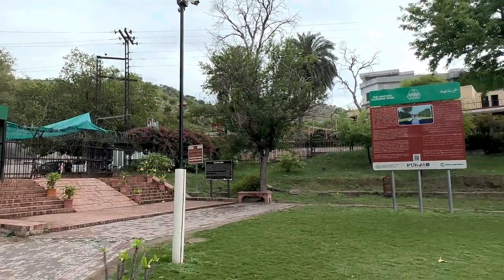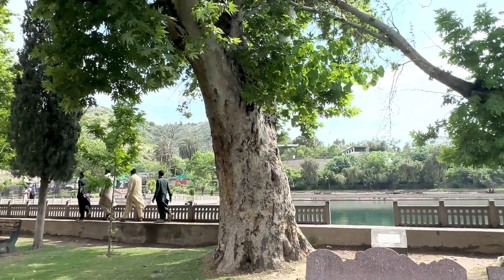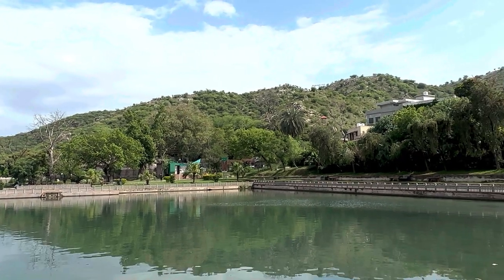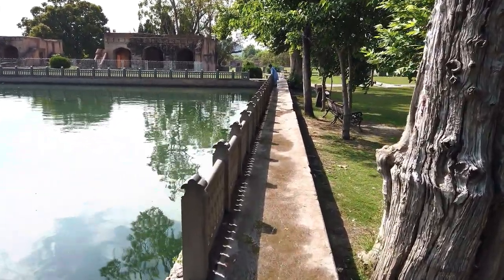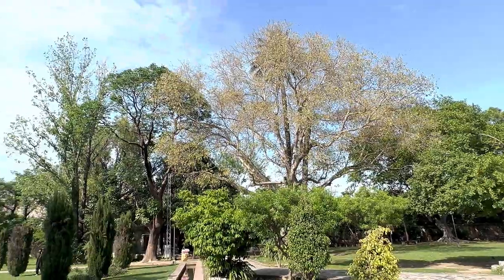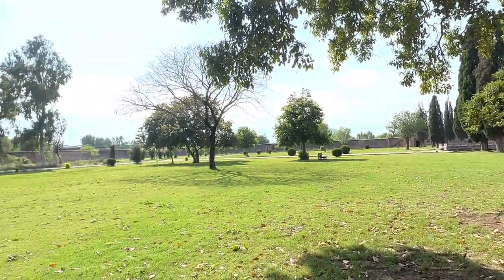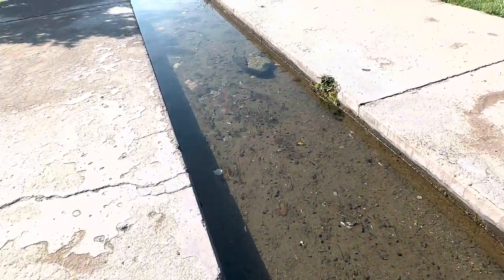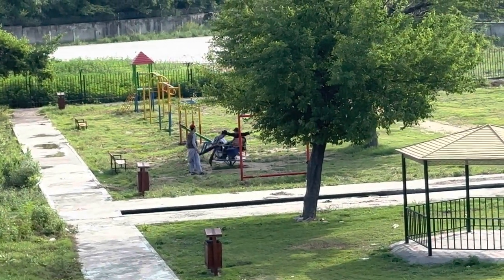Exploring Wah Garden: Rediscovering Pakistan's Mughal Marvels | Episode 1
Welcome to Episode 1 of our exciting series, "Rediscovering Pakistan," where we embark on a journey to uncover the hidden gems of this culturally rich nation. In this episode, join us as we explore the breathtaking beauty of Wah Garden, a magnificent Mughal marvel nestled in the heart of Pakistan.

Wah Garden, also known as Wah Mughal Garden, is a testament to the grandeur and sophistication of Mughal architecture and landscaping. Built during the Mughal era, this sprawling garden complex is a true masterpiece, showcasing the meticulous craftsmanship and artistic vision of its creators.

As we venture into the enchanting grounds of Wah Garden, prepare to be mesmerized by its symmetrical layout, lush greenery, and intricately designed pathways. From the tranquil beauty of its cascading fountains to the vibrant colors of its blooming flowers, every corner of Wah Garden exudes a sense of serenity and elegance.

Throughout our exploration, we'll delve into the rich history and cultural significance of Wah Garden, uncovering fascinating stories and anecdotes from the past. From its role as a retreat for Mughal emperors to its significance as a symbol of Pakistan's heritage, Wah Garden holds a special place in the hearts of both locals and visitors alike.

Join us on this unforgettable journey as we rediscover Pakistan's Mughal marvels and immerse ourselves in the timeless beauty of Wah Garden. Let's embark on this adventure together and uncover the treasures of our beloved homeland.

🙌 We're dedicated to creating engaging content that takes time and effort to produce. Each video represents hours of planning, filming, editing, and creativity.

🕒 Creating just one video can take a significant amount of time and energy. We pour our passion into every frame to bring you content that is both entertaining and valuable.

Join us on this journey as we explore [mention the main theme or topics of your channel]. So, if you appreciate the effort that goes into making each video, we'd be thrilled to have you as a subscriber!

Your encouragement keeps us motivated and helps us continue doing what we love.